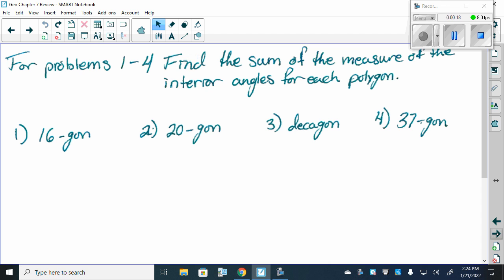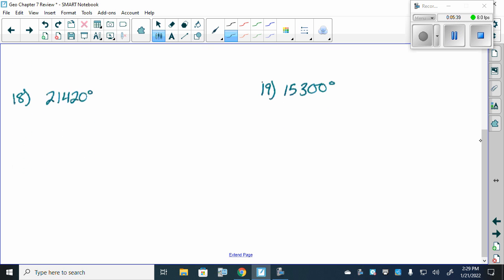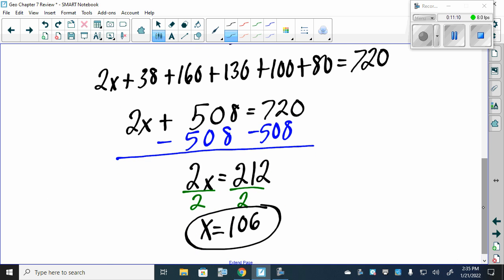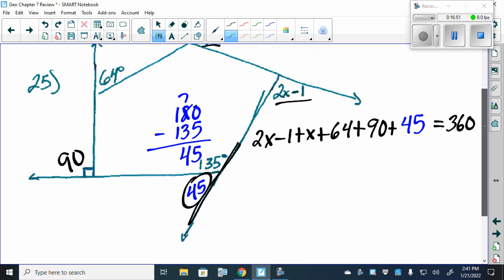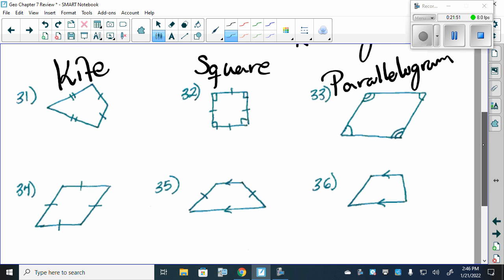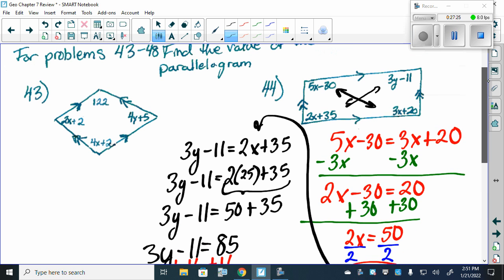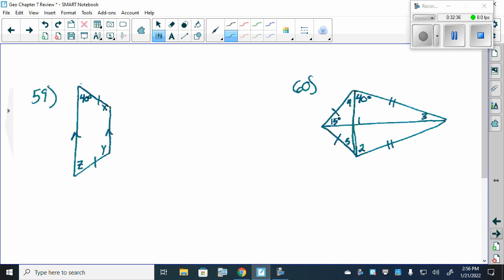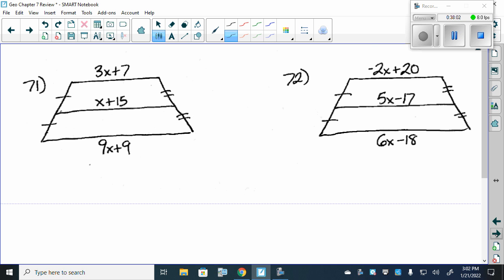Geometry Chapter 7 Review